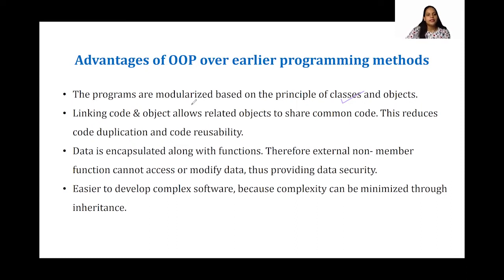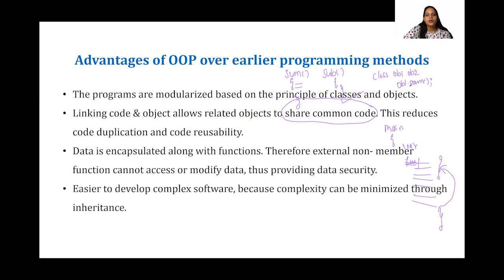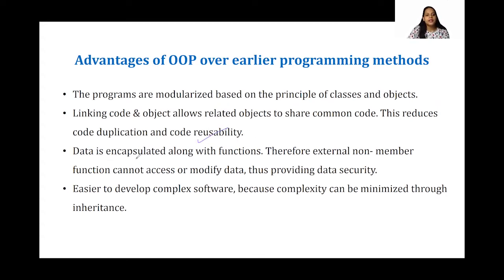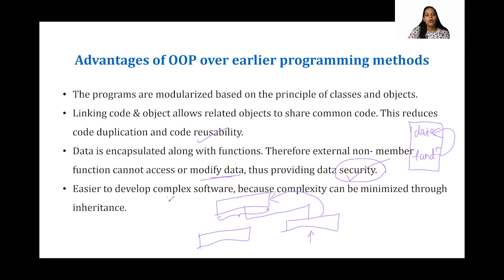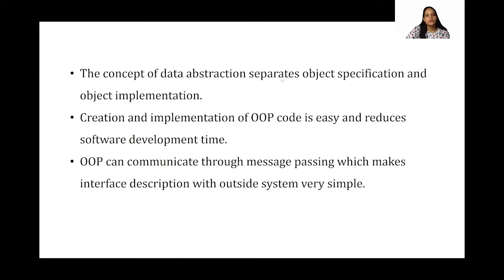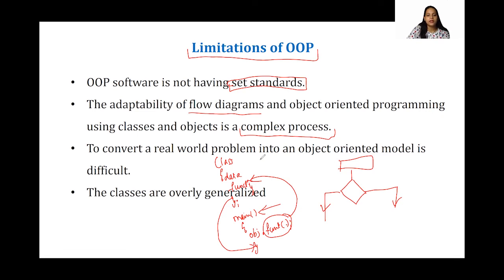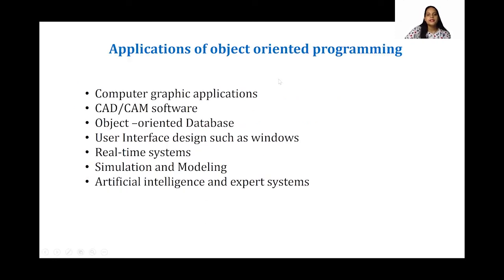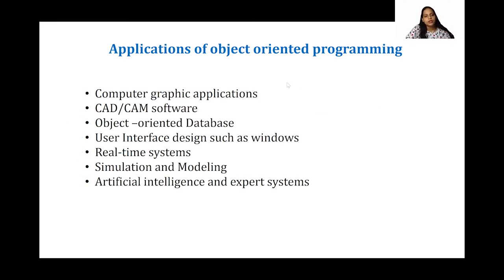CHAPTER 6 | S2 | ADVANTAGES, APPLICATIONS ANAD LIMITATIONS OF OOPS| BASIC CONCEPTS OF OOP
Class : II PUC
Stream : SCIENCE AND COMMERCE
Subject : COMPUTER SCIENCE
Chapter Name : BASIC CONCEPTS OF OOP
Session : 2